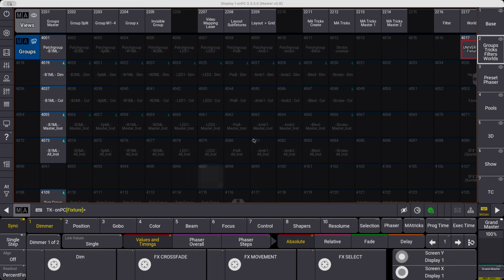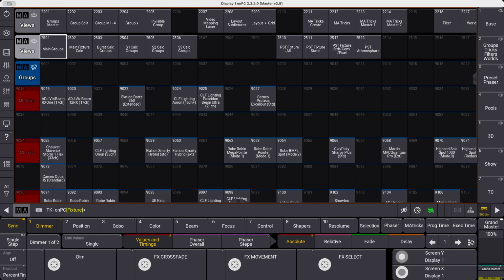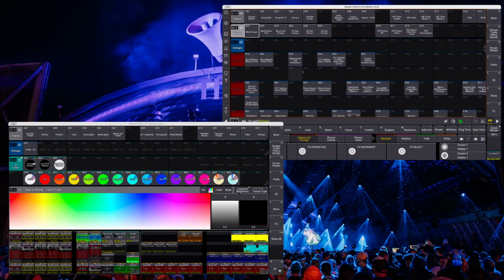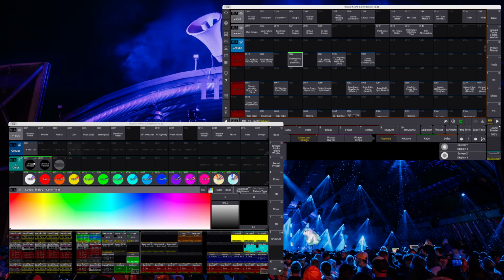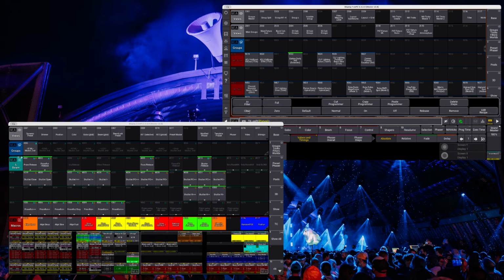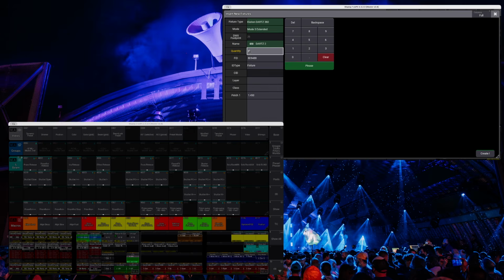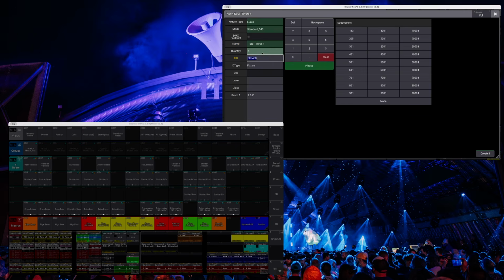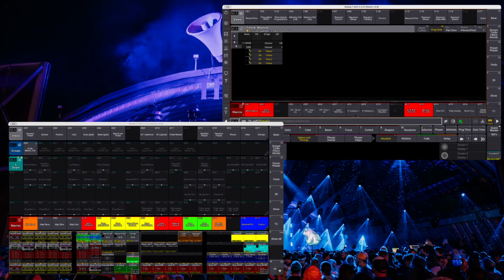Presetfixtures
In this Tutorial I want to explain my workflow with "Presetfixtures". What they are and for that purpose they are good.

Presetfixtures are my way to keep all the global Informations in my show file and help me to speed up my workflow.

There will be more informations about the show file on my website soon: